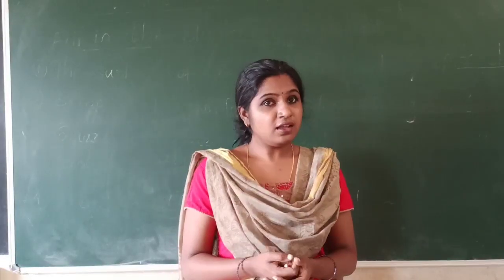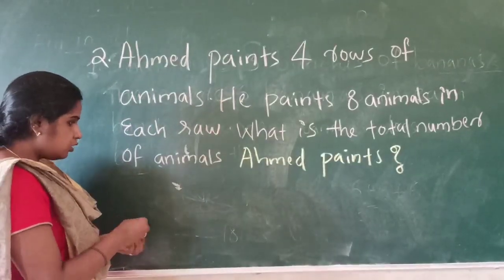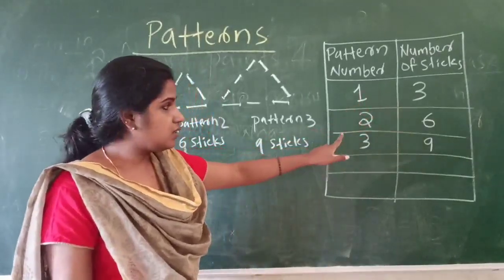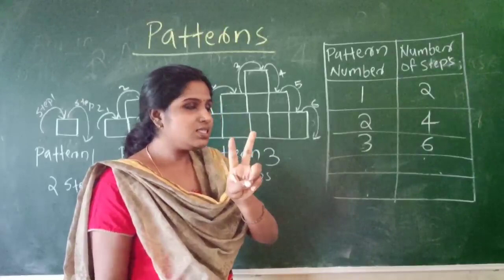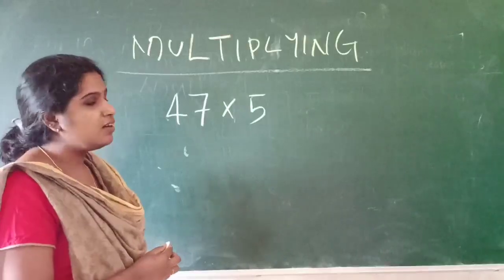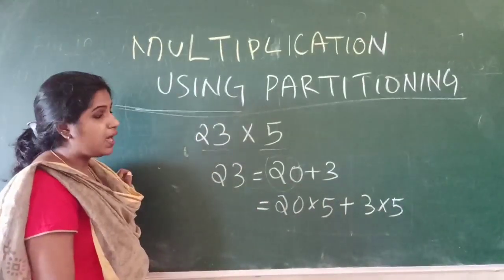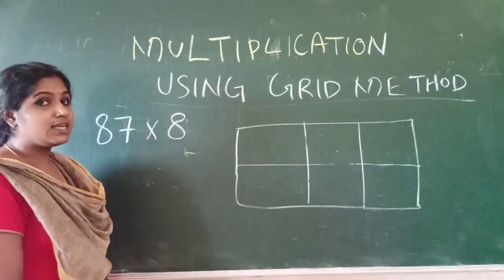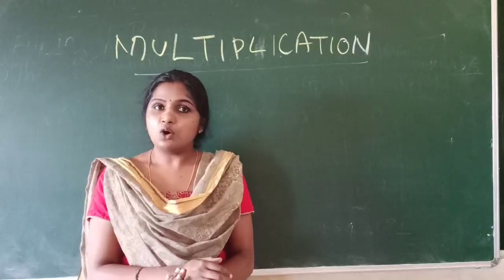MULTIPLICATION OF 2 DIGIT NUMBER WITH ONE DIGIT NUMBER